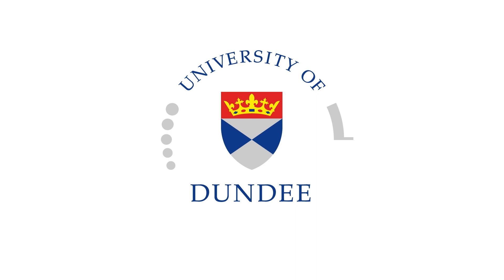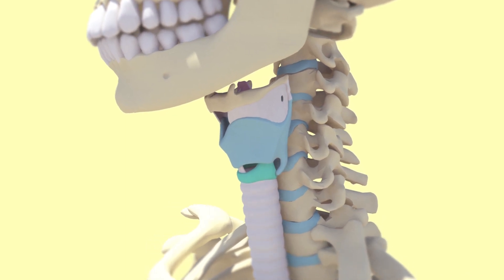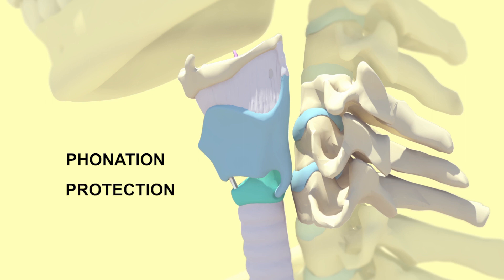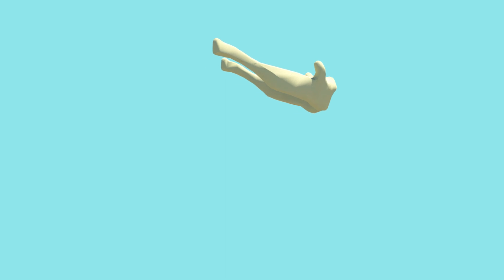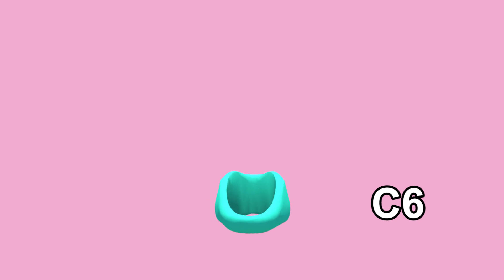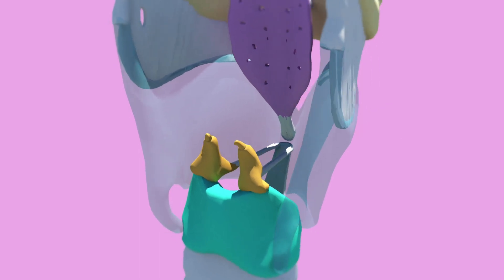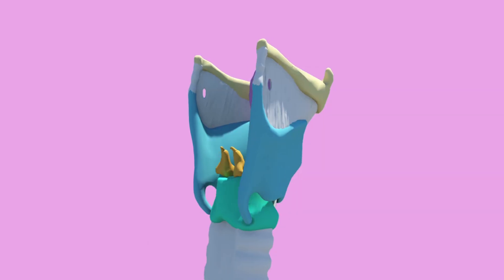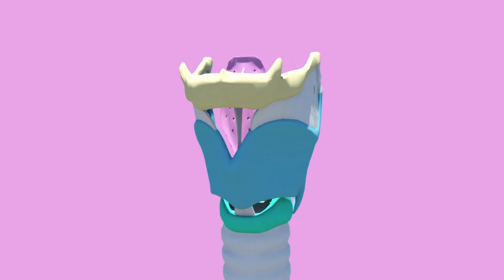Anatomy of the Larynx: Cartilage Structures by Zoe Kirkham Mowbray Part 1 of 3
This video explains the cartilage pieces that are contained within the larynx including placement and function. It is aimed at students completing the 2nd year ENT block. It corresponds with the laryngeal anatomy lecture given during this block and should be used in conjunction with this teaching rather than exclusively.
© University of Dundee School of Medicine 2015.

Scripted, storyboarded, voiceover and video edited by Zoe Kirkham-Mowbray

Medical animations, model cleanup, texturing and lighting by Annie Campbell

Attribution-Share Alike 2.1 Japan

This resource is shared under an Attribution-ShareAlike Creative Commons licence (CC BY-SA 4.0), You are free to copy and reuse this for your purposes but we ask that you acknowledge the 'University of Dundee' and 'BodyParts3D, The Database Center for Life Science' when doing so. If you remix or modify this material, you need to release the remixed material under the same license as this one.

Reviewers: Natalie Lafferty, Annie Campbell, Dr. Rodney Mountain

Content Expert: Dr. Rodney Mountain

A 3D interactive of this model can be found on Sketchfab for free educational use: